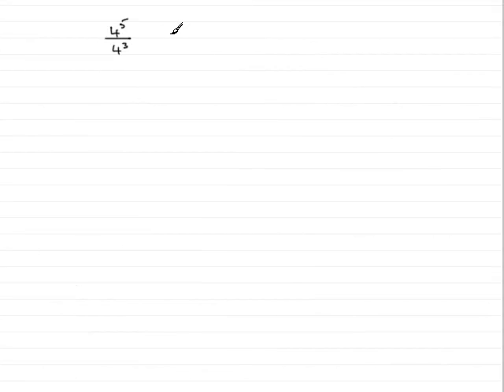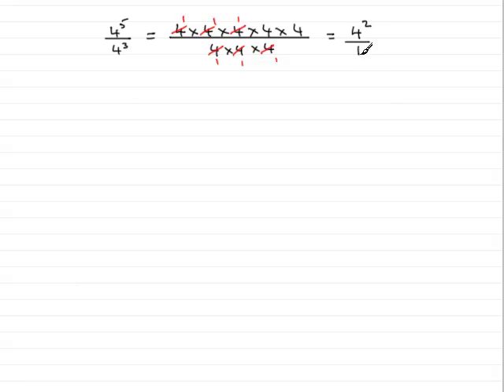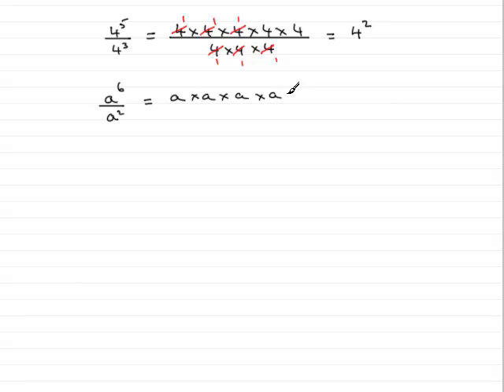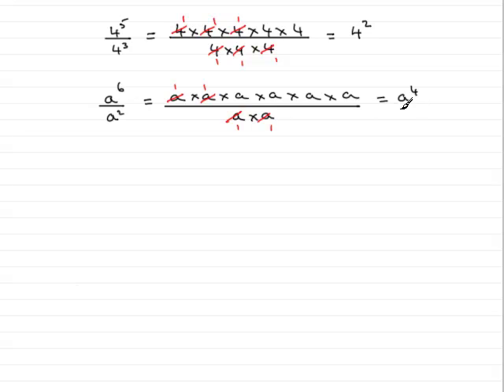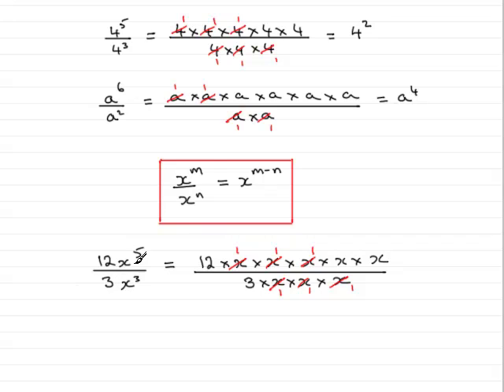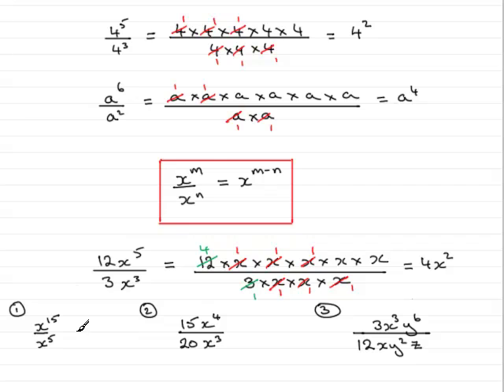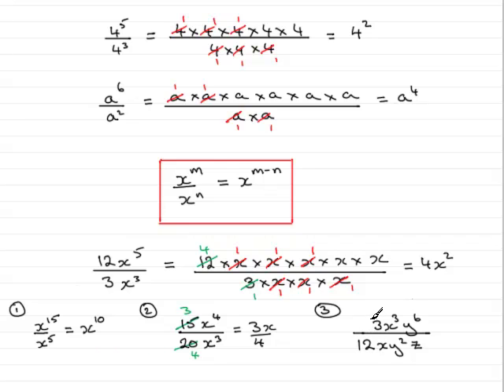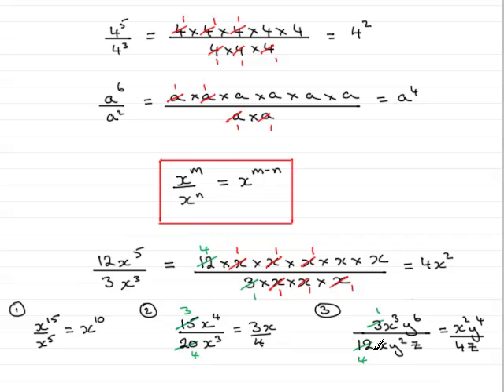Indices - Division Rule 1 : ExamSolutions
Tutorial on indices and the division rule.